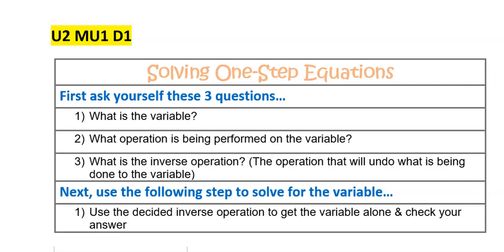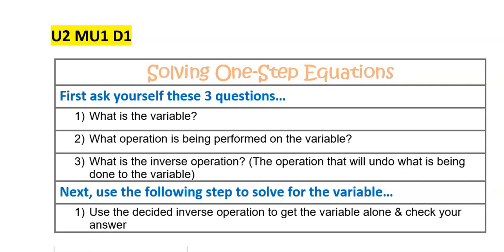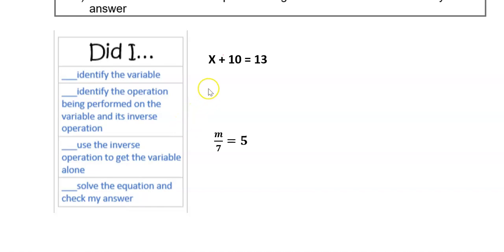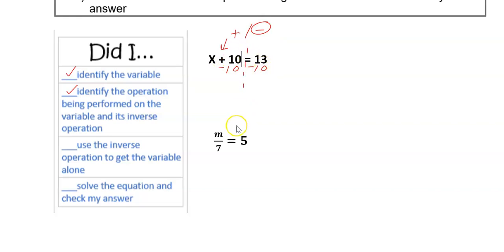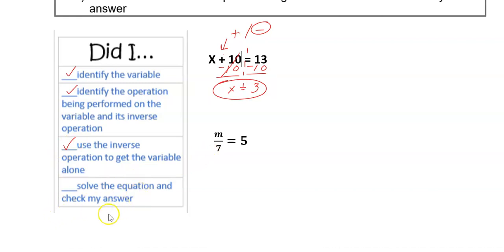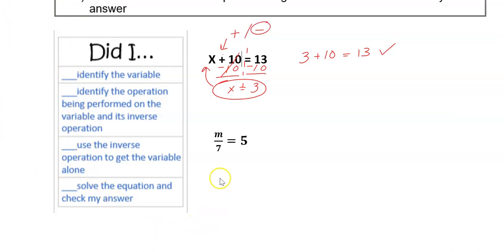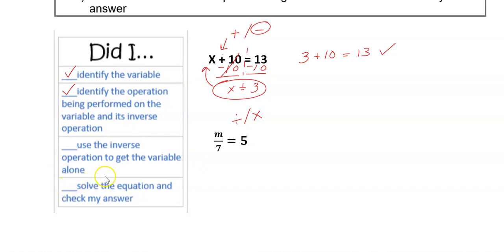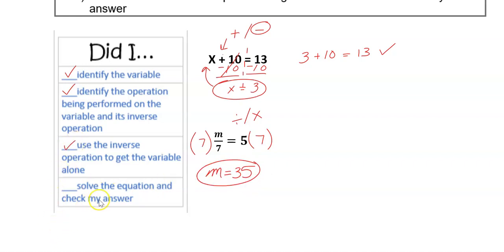2 2 Day 1: Solving Single- step Equations